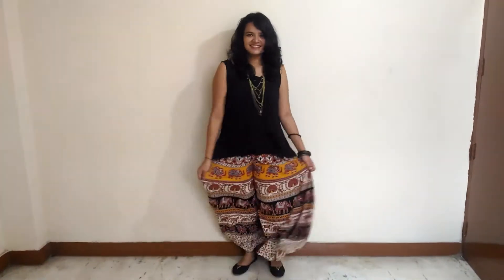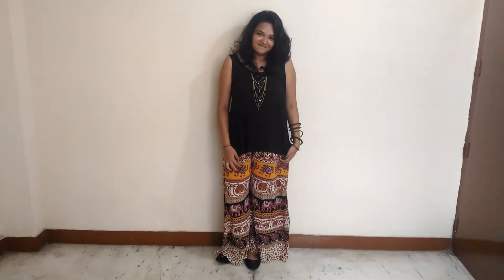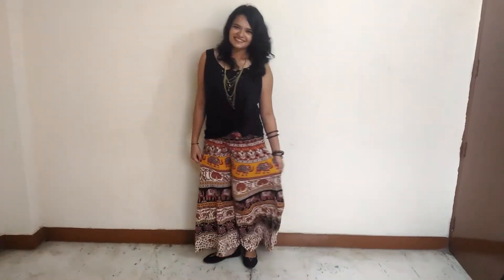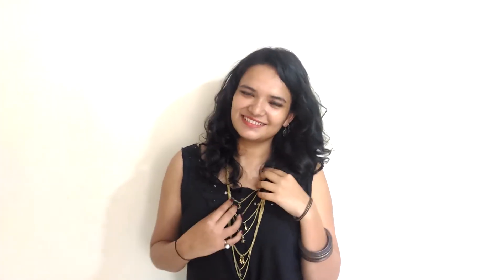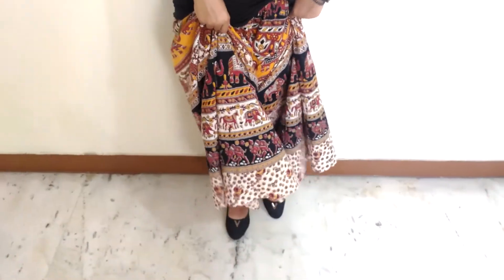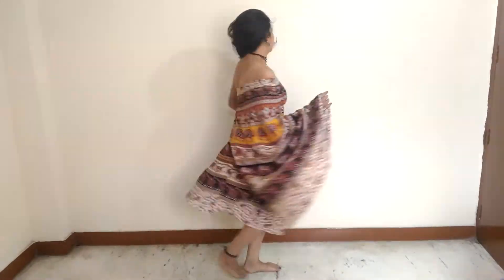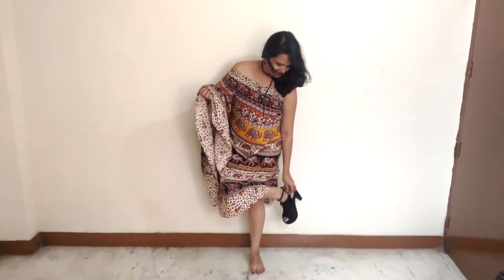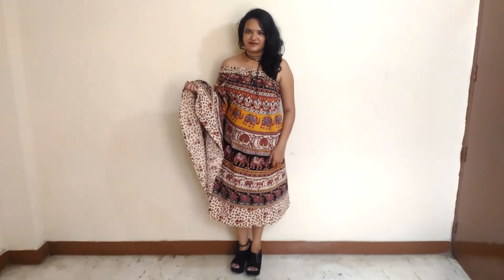Rakshabandhan Lookbook || Thebrokeblogger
In this this video I'm sharing a few outfit ideas for raksha bandhan..